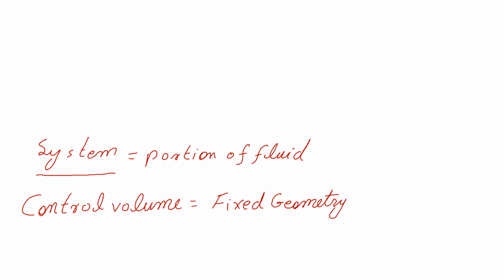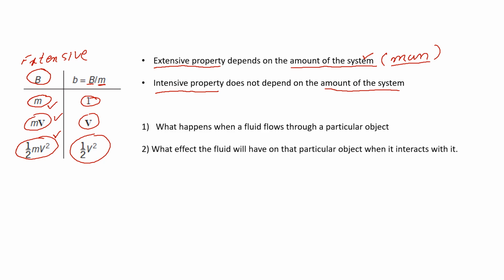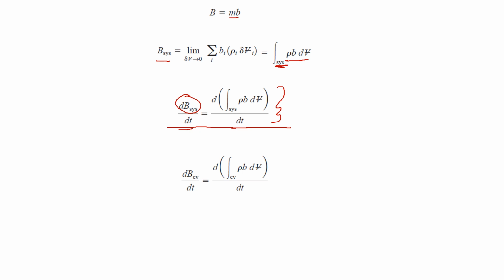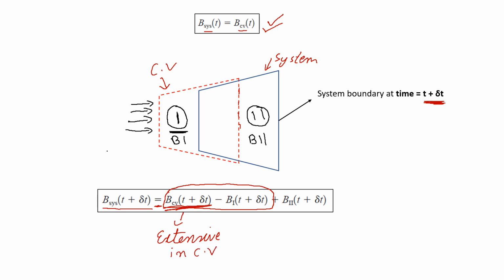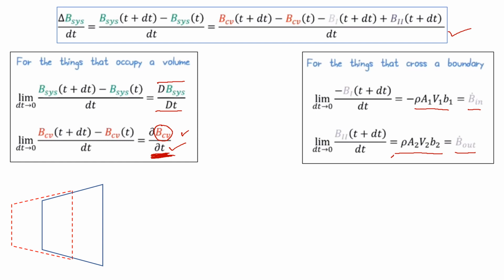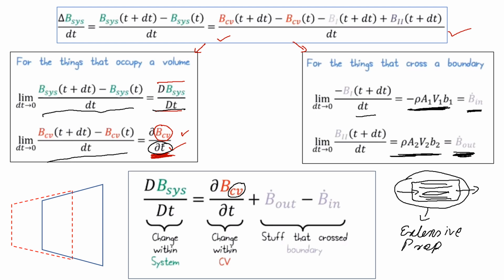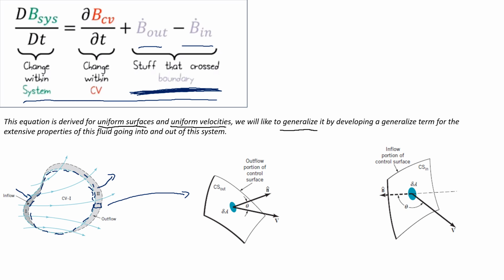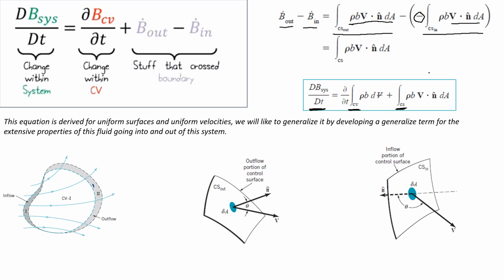Lecture 18 | Reynolds Transport Theorem | Properties | Derivation | Examples | Fluid Mechanics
Lecture 18
 Reynolds Transport Theorem
 Properties
Derivation '
Examples
Fluid Mechanics